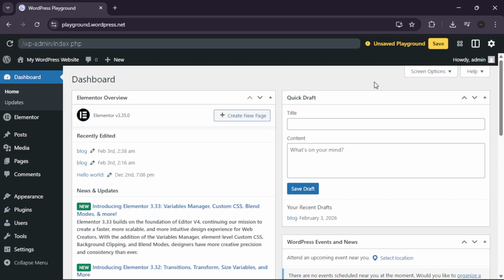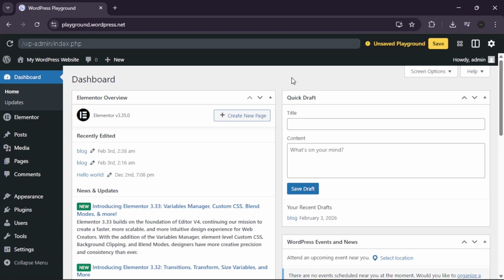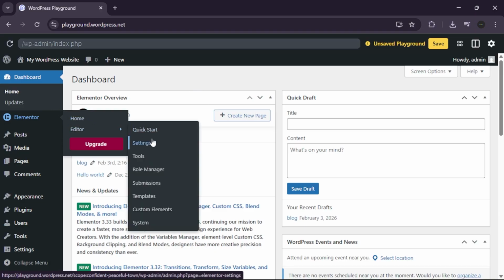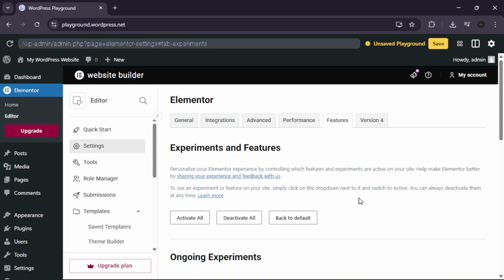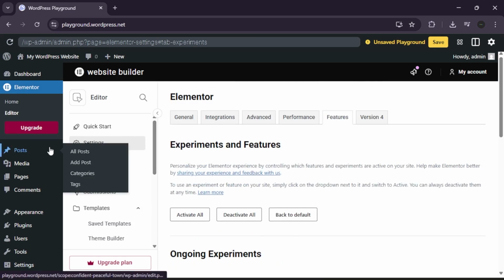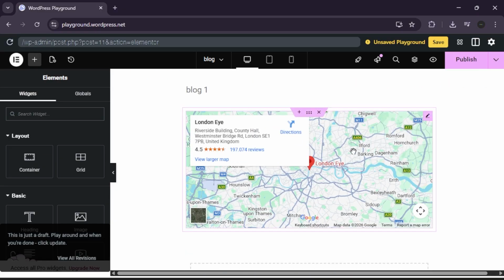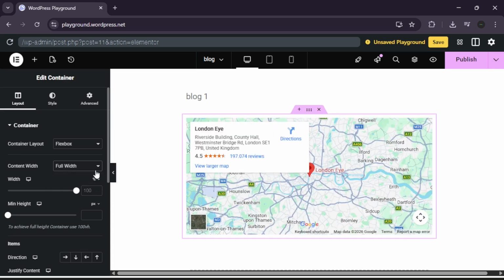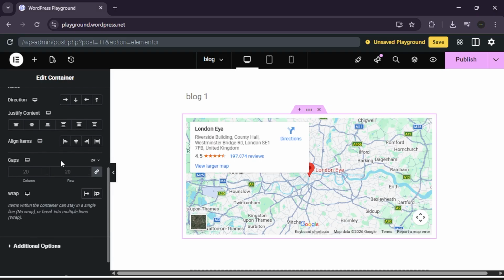How to Make Elementor Container Full Width [2026 GUIDE]